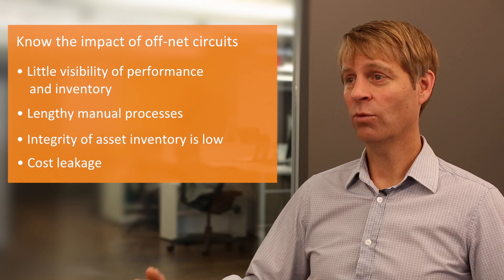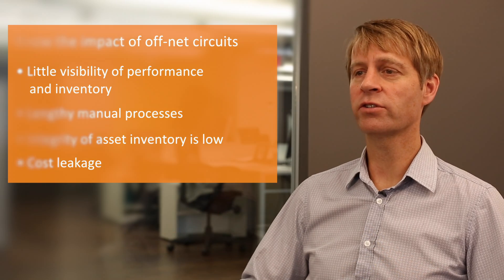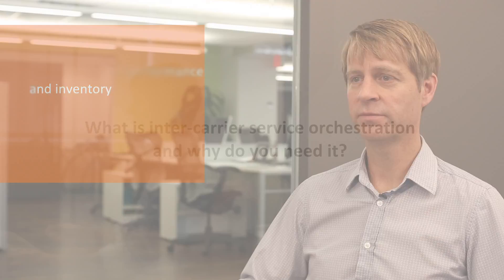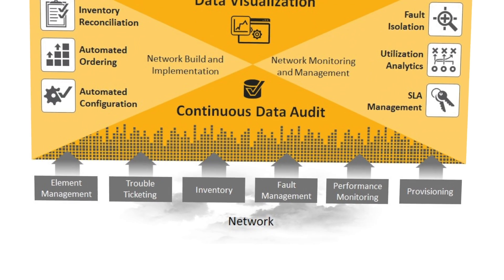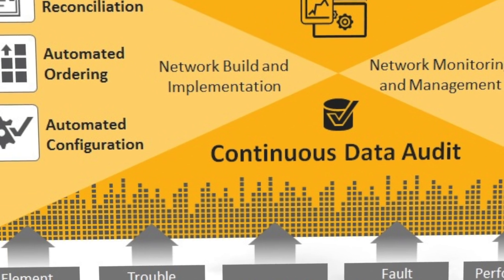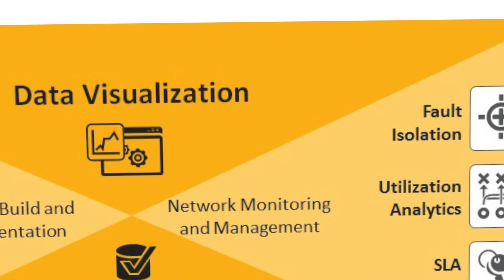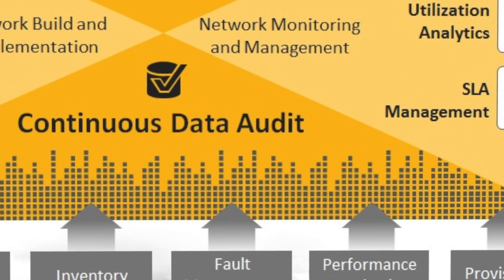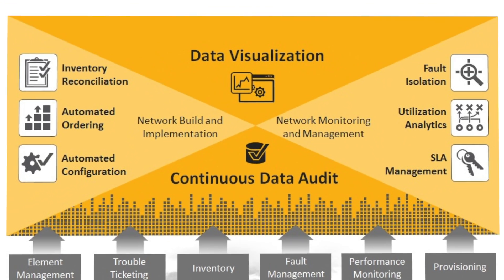Why Inter Carrier Service Orchestration?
Chris Purdy, CTO, CENX, discusses why Carrier Ethernet is on a massive uptake trajectory, explores the service orchestration challenges of off-net circuits, and highlights the need for a new generation service orchestration approach that enables critical inter-carrier use cases such as audit and inventory, ordering, fault isolation, and SLA management.